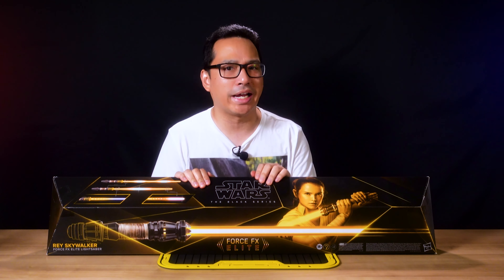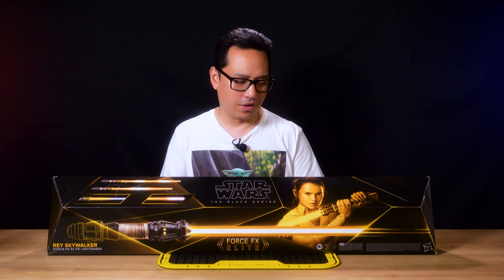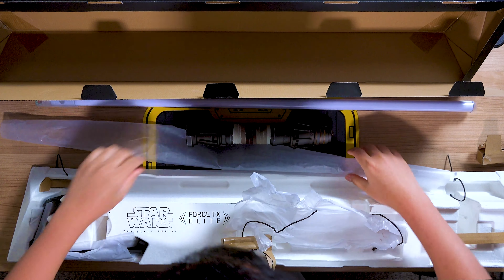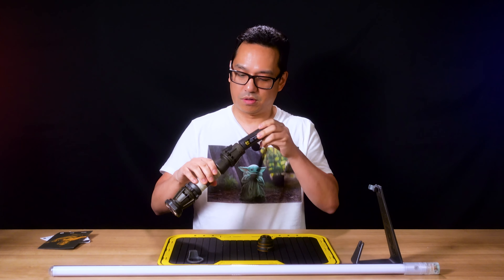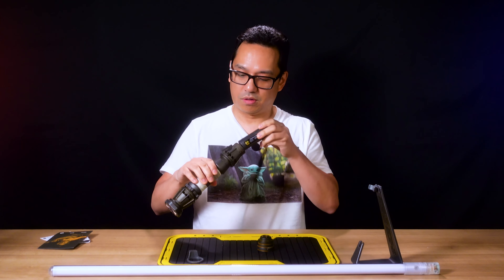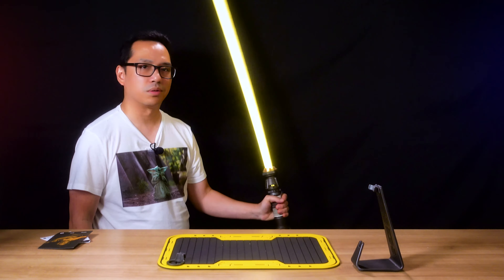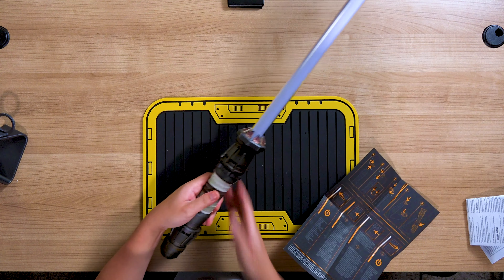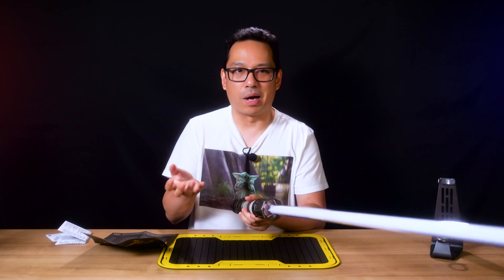Rey Skywalker's Force FX Elite Lightsaber by Hasbro | Unboxing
Let's unbox and explore the barely seen Rey Skywalker's lightsaber, Force FX Elite by Hasbro, part of their Star Wars: Black Series!

PRODUCT LINK
Rey Skywalker Lightsaber, Force FX Elite by Hasbro
Star Wars: the Black Series

Camera:
Sony FX3 Cinema Camera (Haylion footage)

CHAPTERS:
0:00 Intro
1:15 Unboxing
4:09 Hilt Design
6:26 Emitter
6:43 Blade
7:26 Igniting
10:02 Weight
10:20 Stand
10:54 Blade and Emitter
11:48 Discovering the BUTTON
12:33 Kind of a Neopixel
13:00 This looks so cool
13:43 Spinning Outside